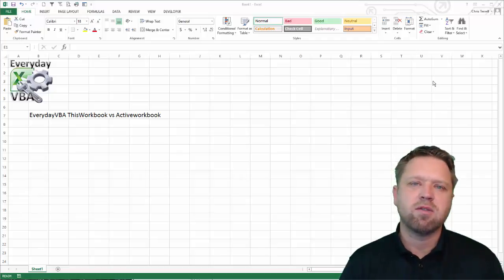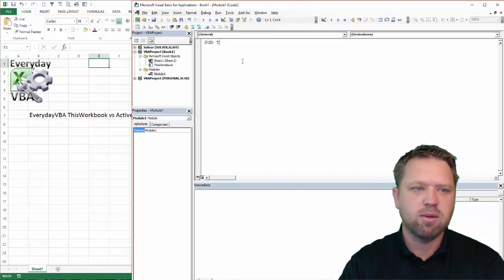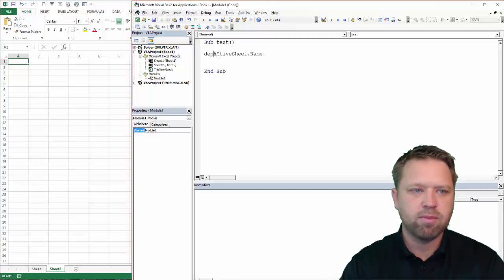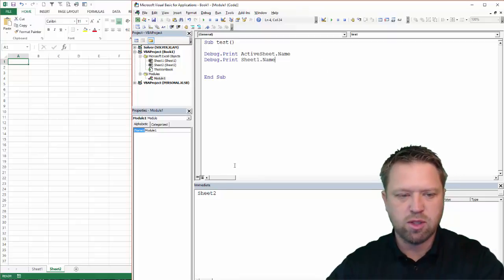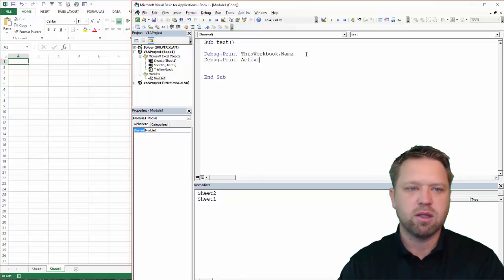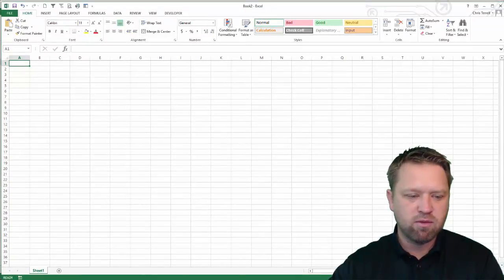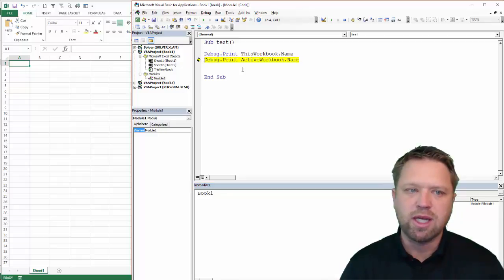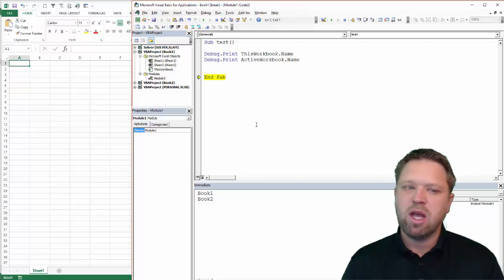What is the difference between ThisWorkbook and ActiveWorkbook in VBA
It is common to see two references to a Workbook in VBA – the first and most common is the ActiveWorkbook object and the second is ThisWorkbook.

If the code is running code in the same workbook these will act identically because both will keep pointing at the same Workbook. However, when you are referencing multiple workbooks you will run into problems referencing the wrong workbook.

So what is the difference
The ActiveWorkbook is last used workbook or the workbook you are currently working in. In other words, you may have many workbooks that are visible but Windows only views on of those visible workbooks the active workbook.  Therefore Excel considers the Active workbook that currently selected is considered or Active.

The ThisWorkbook property is easy.  It is the workbook that the code is executing from.  It is the parent workbook from which the code is stored. Specifically it will return the Workbook object that represents the workbook where the current macro code is running.

Code
Sub test()

Debug.Print ThisWorkbook.Name
Debug.Print ActiveWorkbook.Name

End Sub